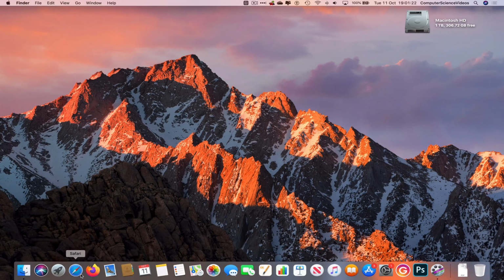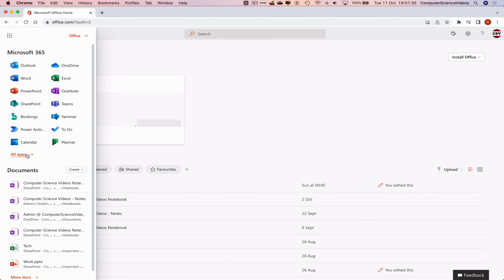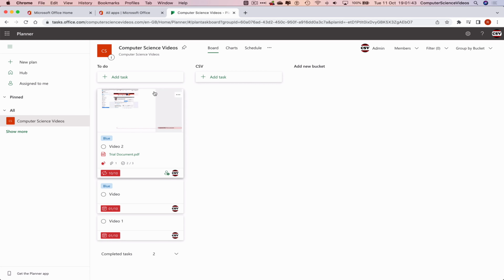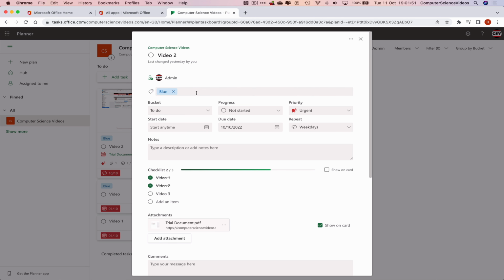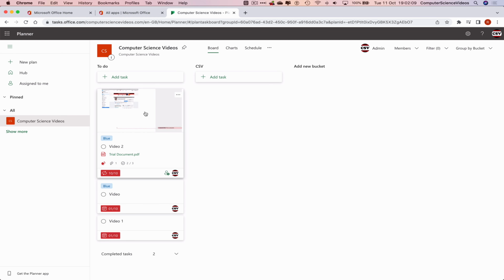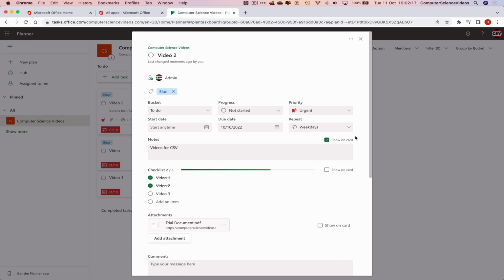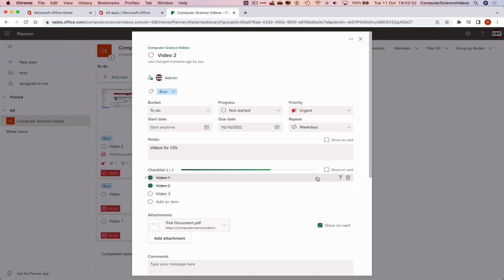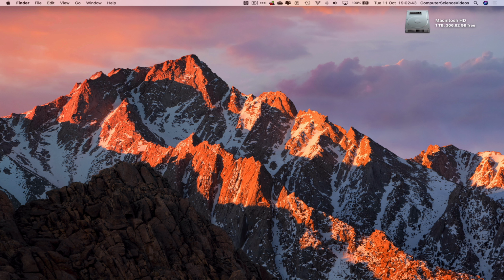How to USE Microsoft Planner for Office 365 On a Mac - Tutorial 15 - Add Notes to Task - Basic | New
How to Use Microsoft Planner for Office 365 On a Mac - Tutorial 15 - Add Notes to a Task - Basic Tutorial | New